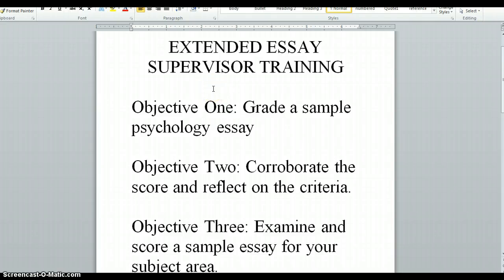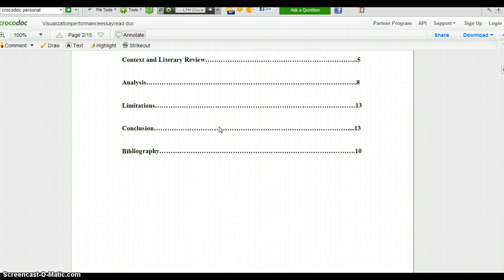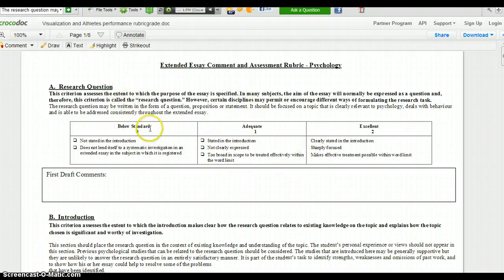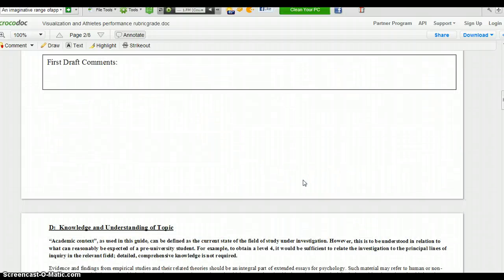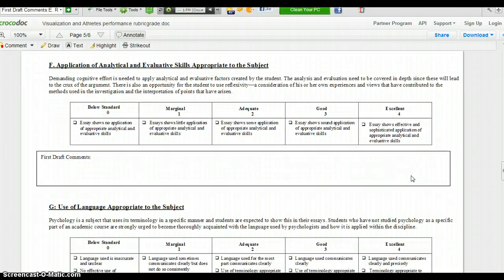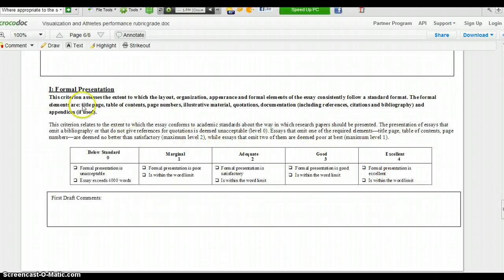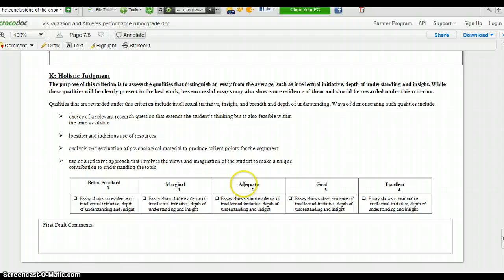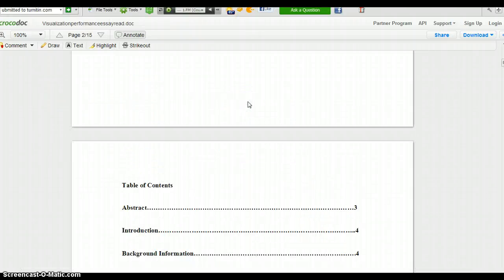Extended Essay Training Video One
This video overviews the training and provides links to a sample ee and rubric for supervisors to score.